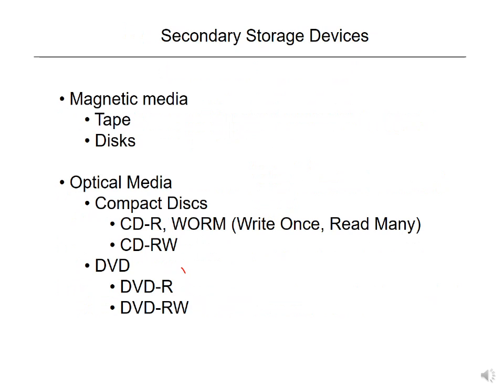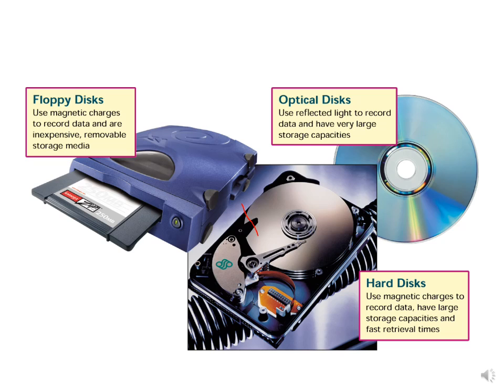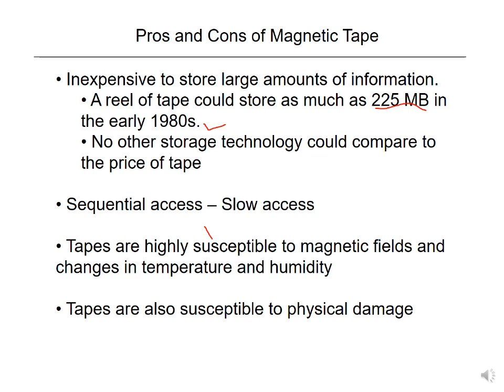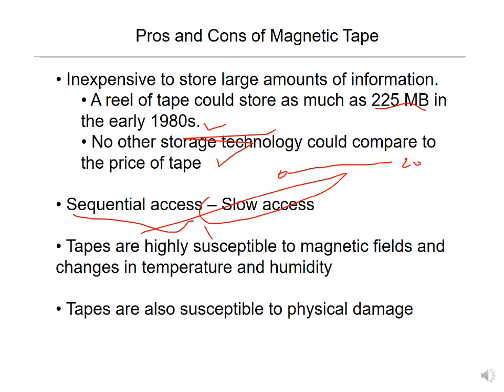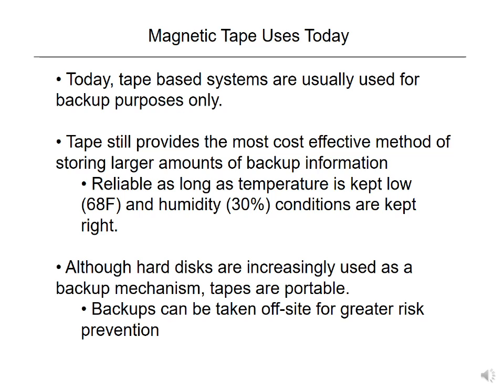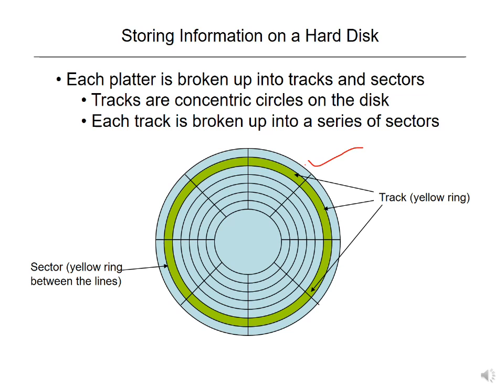Secondary Storage Devices